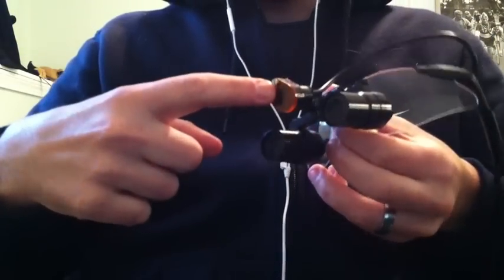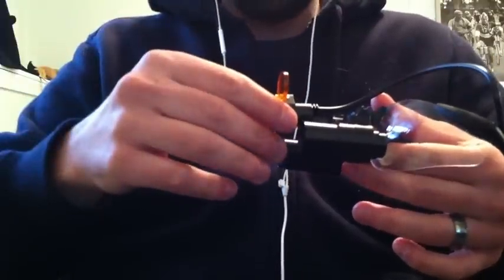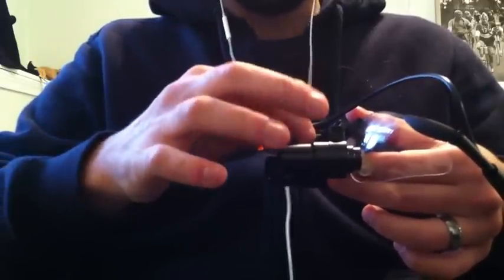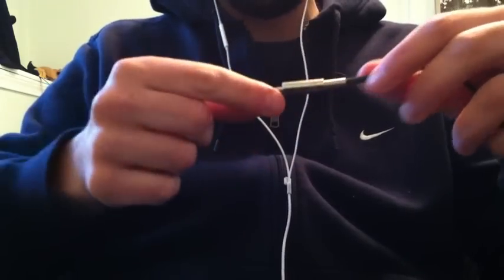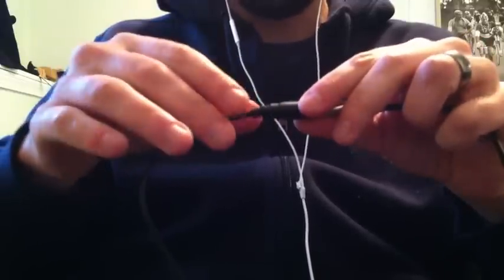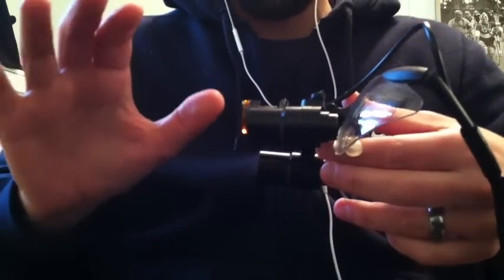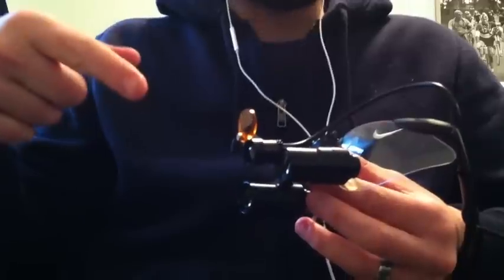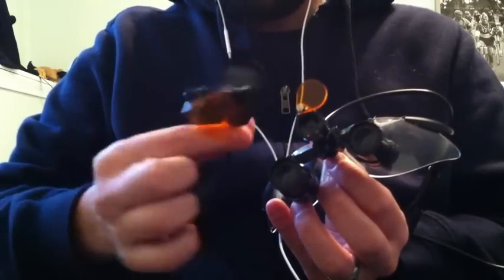Lumadent LED Headlight - Product Review